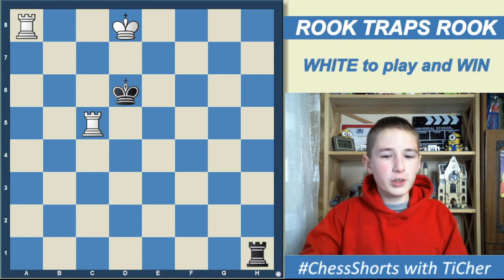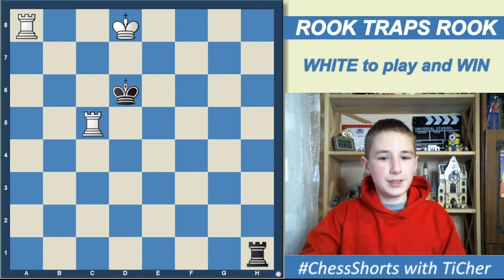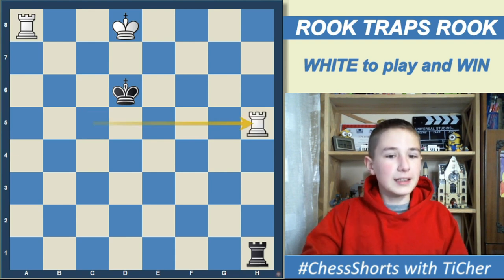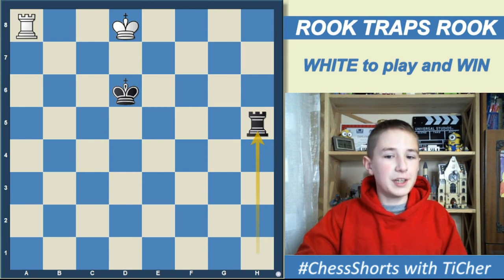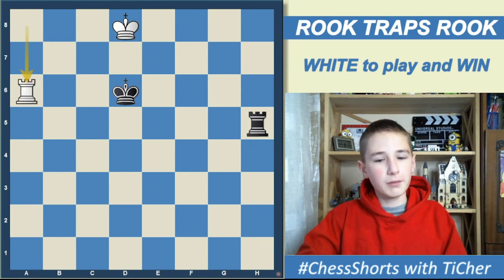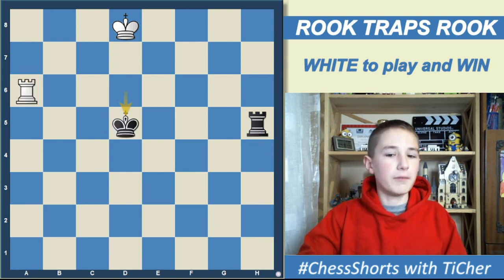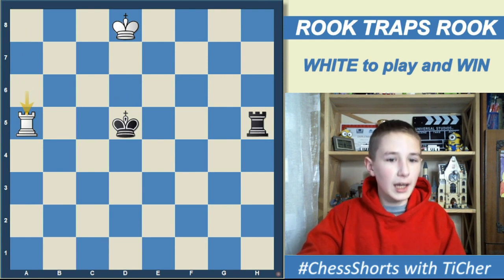Victory ROOK skewer. Rook traps rook. Chess with TiCher 🏆✅👍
In this video "Victory ROOK skewer" you can improve your level in the topic
"Rook traps rook" with easy format "Chess with TiCher" 🏆✅👍

♟ Become the youngest International Grandmaster in the world ( ♟ ➔ ♚ )
♟ We will be pleased to consider the offers of tournaments with the norm IM and GM. Perhaps, your tournament will open for the World the youngest GM in the history of chess :)
♟ For funny T-shirts for streams :)